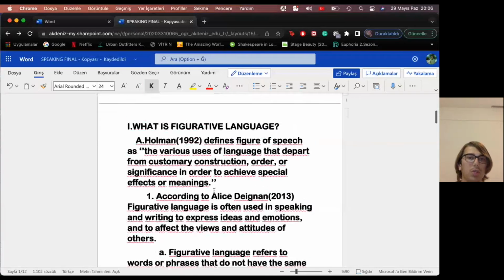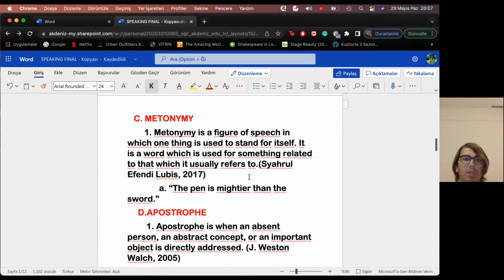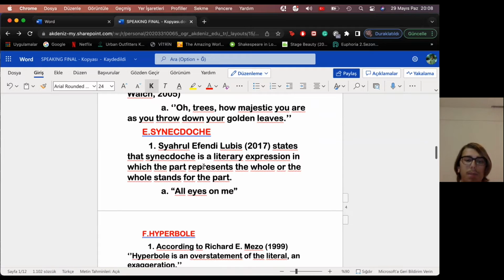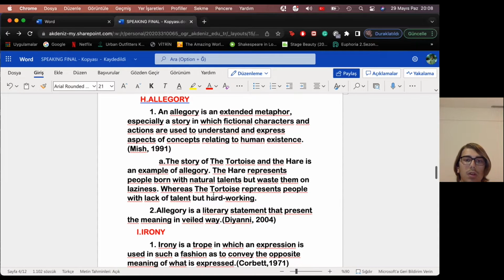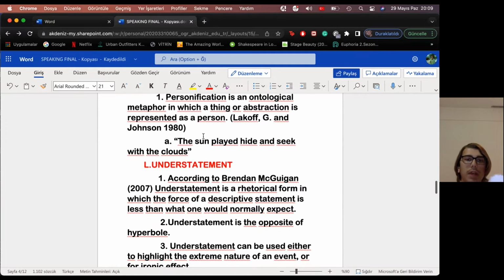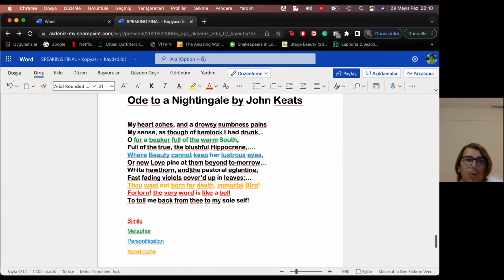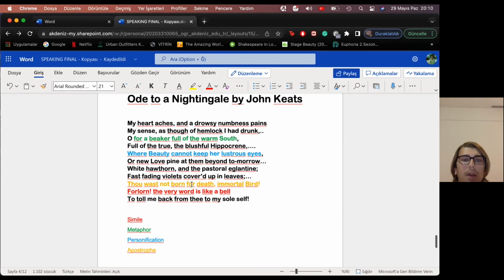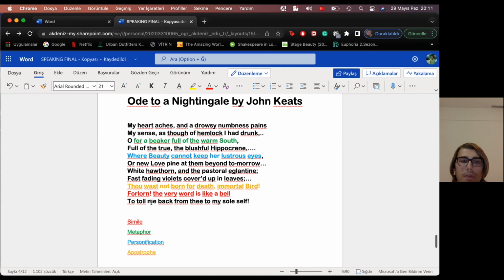SPEAKING FINAL ASSIGNMENT